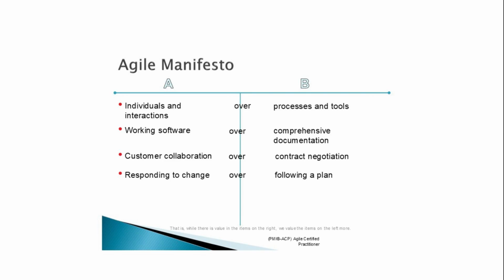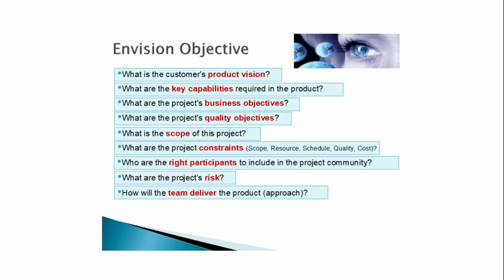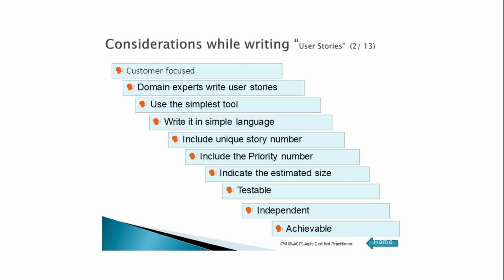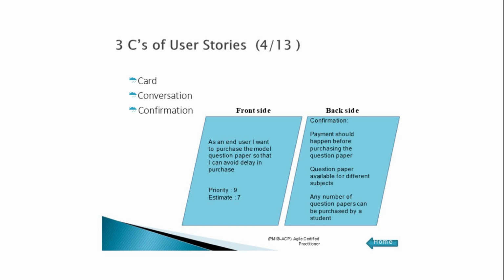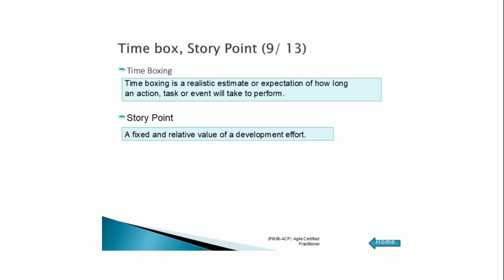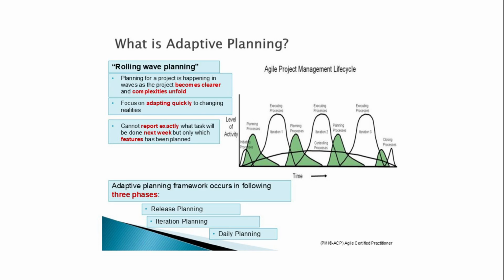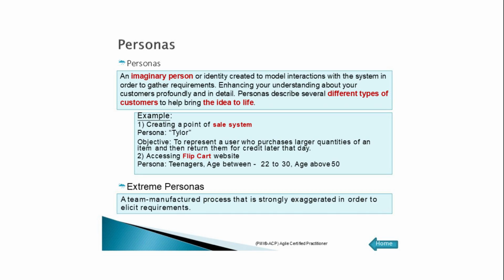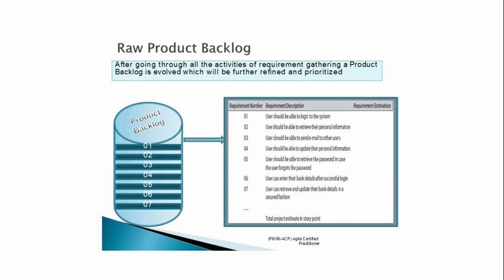Agile Part-2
Welcome to the world of AI & Data Science facts – jahan technology ke hidden secrets aur future innovations ko simple aur engaging way mein explain kiya jaata hai!
Yahaan aapko milenge mind-blowing Shorts on Artificial Intelligence, Machine Learning, Big Data, Robotics, Healthcare AI, Netflix Recommendations, Self-Driving Cars aur aur bhi bohot kuch.
Har Short mein milega ek powerful hook, ek deep explanation aur ek cliffhanger jo aapko sochne pe majboor karega.

Agar aapko AI, Data Science aur Future Tech ke baare mein seekhna pasand hai, toh yeh channel aapke liye hi bana hai!